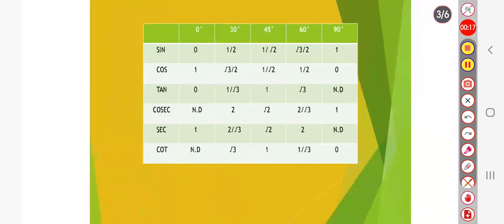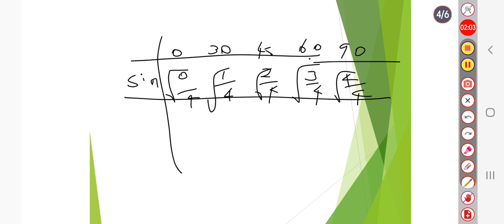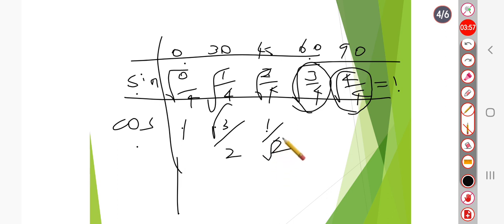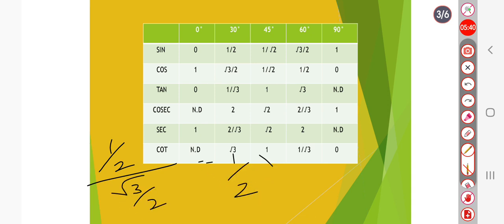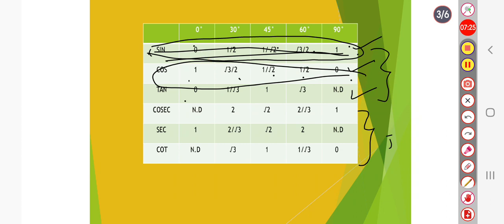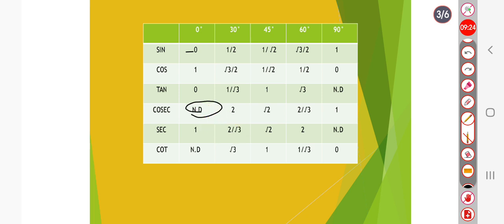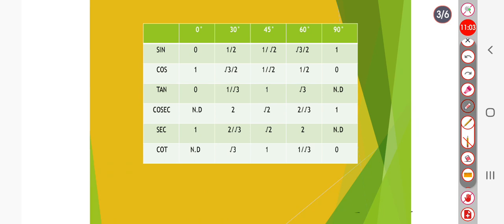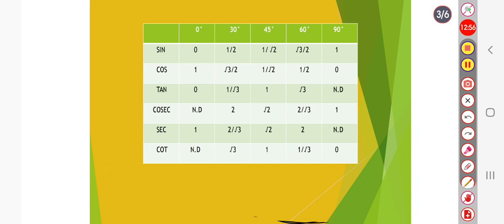🔥 How to Learn Trigonometric Table Values Fast! | Easy Memory Tricks 📖✏️